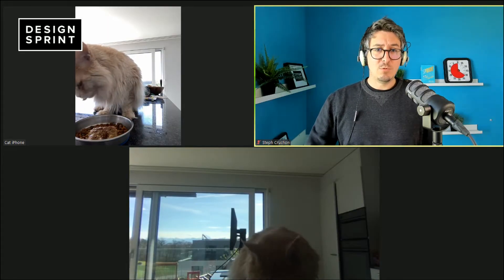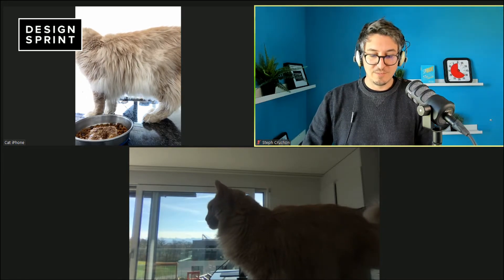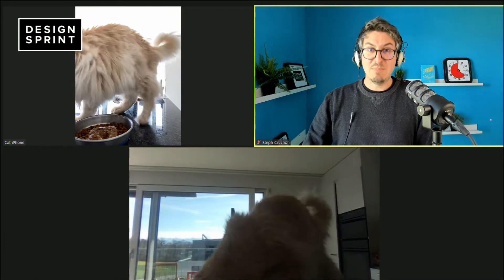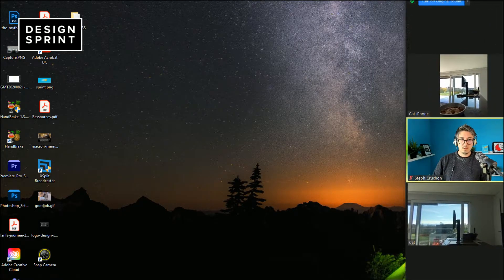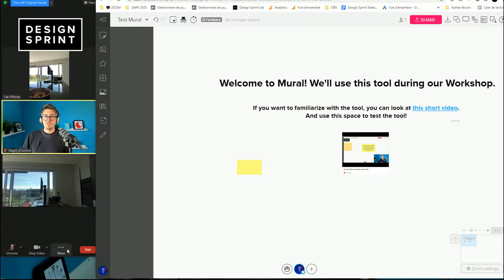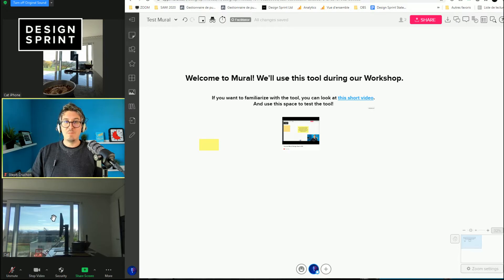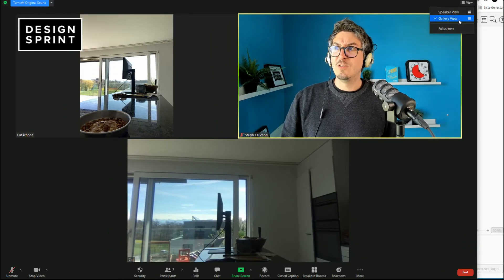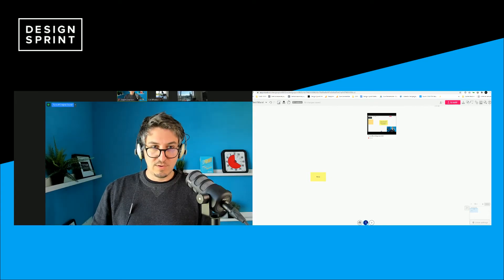EN - How to setup Zoom + a Whiteboard (Mural / Miro) with a small screen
How to use Mural / Miro while keeping the team in sight. The best way to do it with a small screen!

If you can plug a second screen, the experience is way better of course